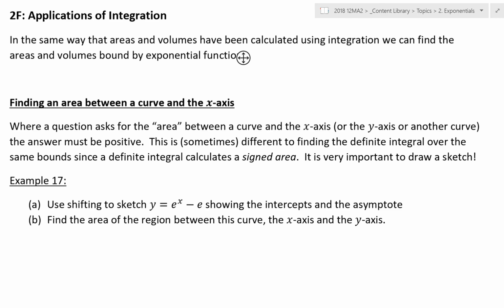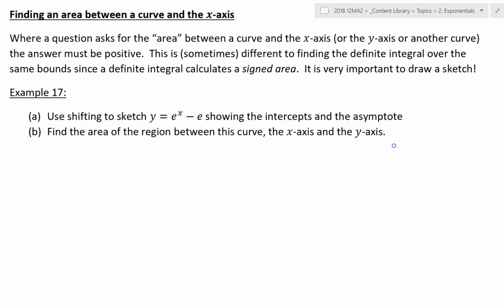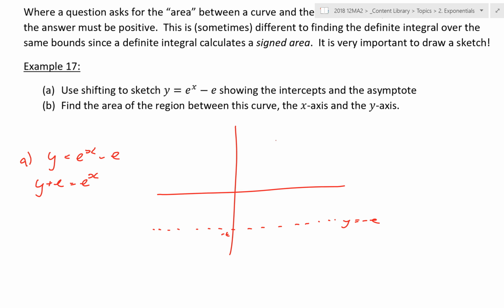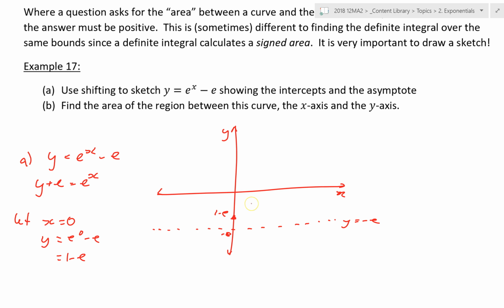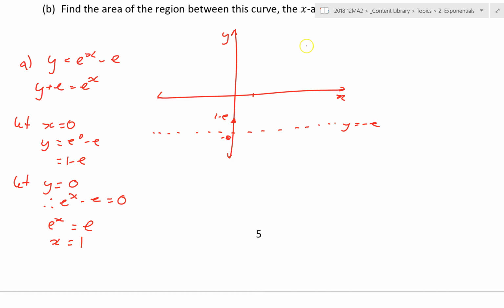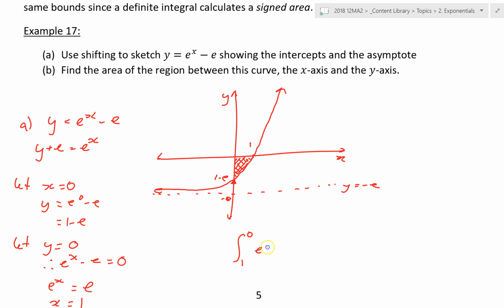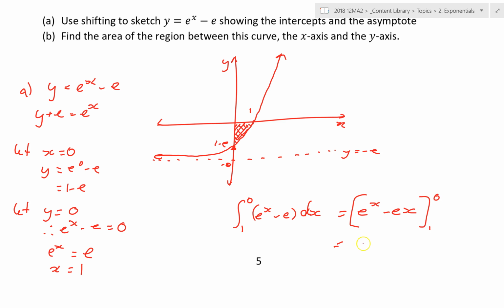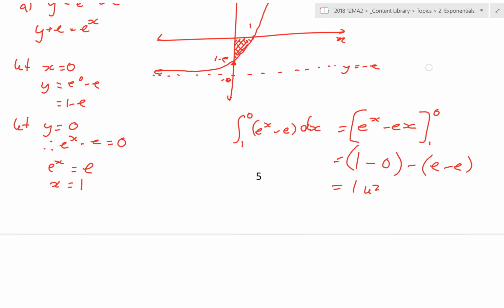2019 12MA 14 2F: Applications of Integration of Exponential Functions